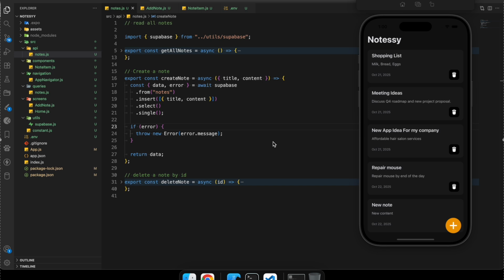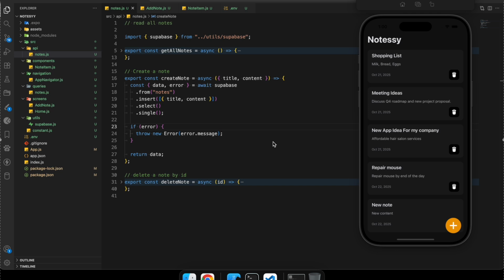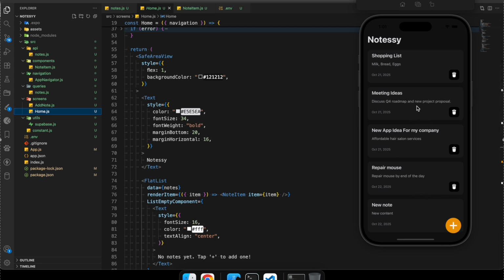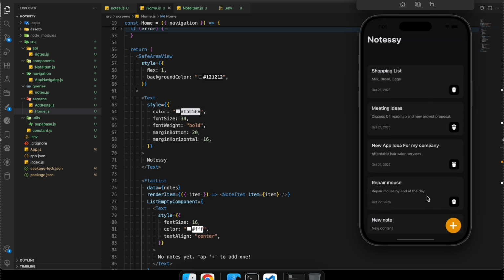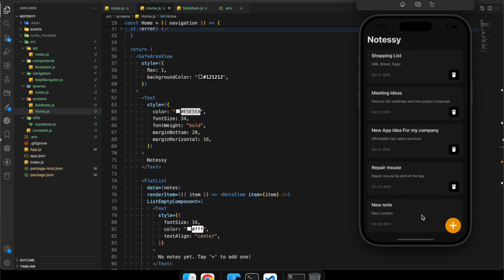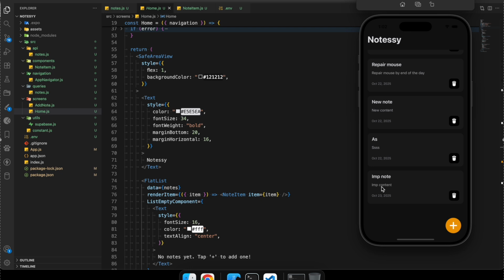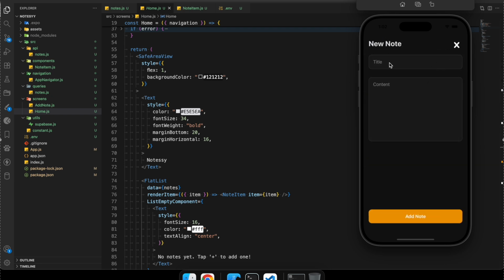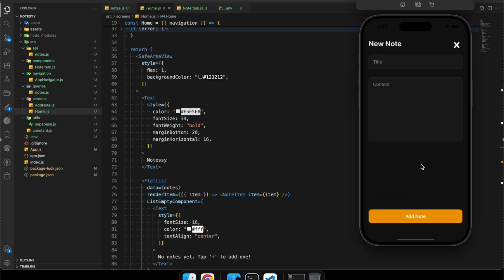Build Your First React Native Full Stack App | DEMO VIDEO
Welcome to the intro of this full-length React Native with Expo tutorial! 🚀
In this 3-minute video, I’ll walk you through what we’ll be building, the tools we’ll use, and how this series will help you learn React Native the practical way.

📱 What You’ll Learn in the Full Tutorial

Setting up an Expo React Native project from scratch

Building a complete app step-by-step

Using modern React hooks and navigation

Writing clean, maintainable, and reusable code

Tips, best practices, and real-world workflows

💡 Whether you’re a beginner or someone brushing up React Native skills, this series will help you build confidence and understand how real apps are structured.